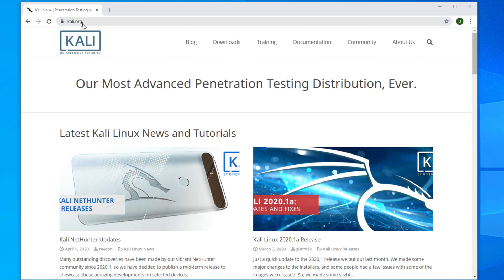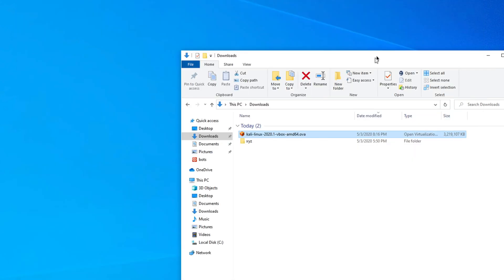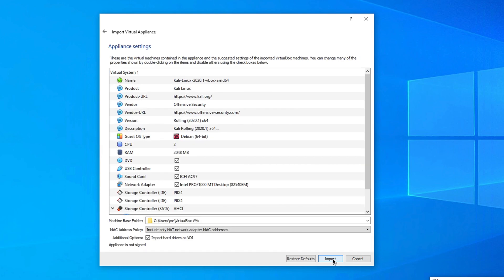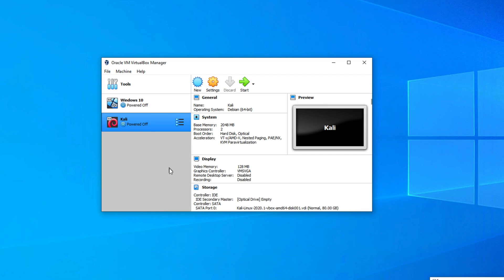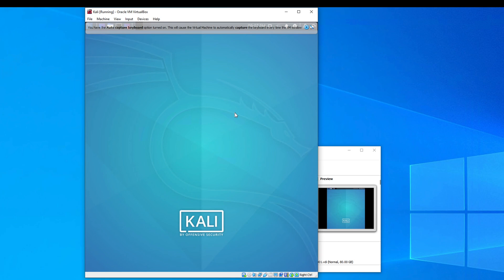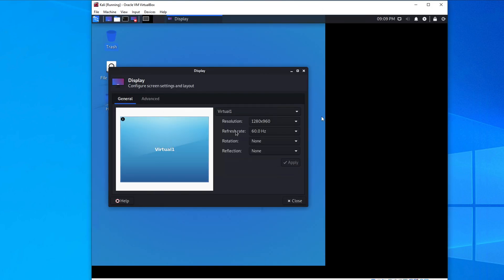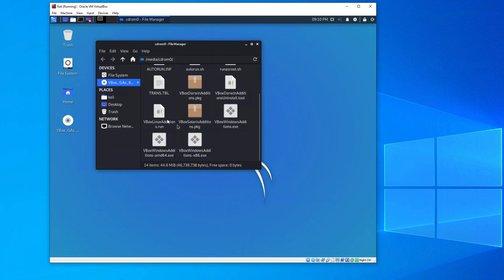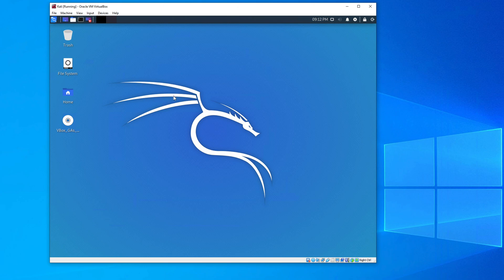Install Kali Linux 2020.1 on Virtual Box Machine using kali-linux-2020.1-vbox-amd*.ova (64/32 bit)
This video explains how to download and Install Kali Linux 2020.1 on Virtual Box Machine using kali-linux-2020.1-vbox-amd*.ova (64/32 bit)